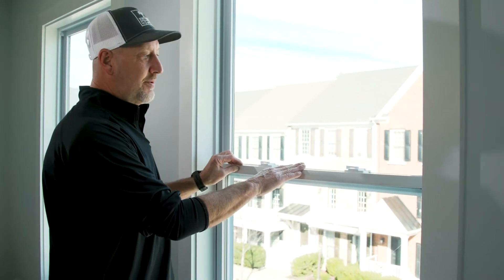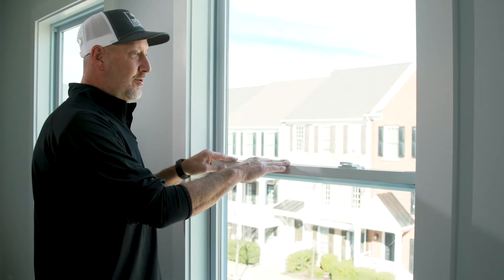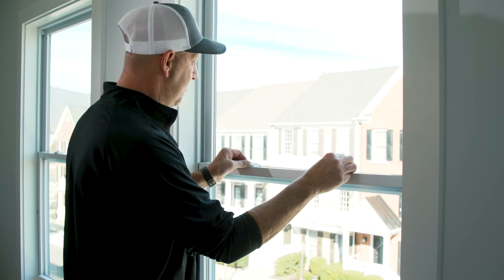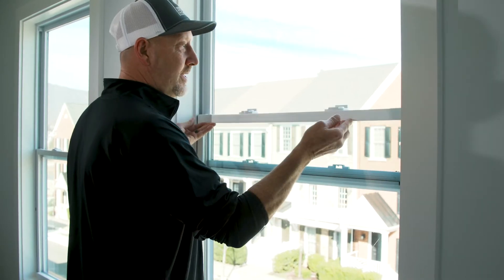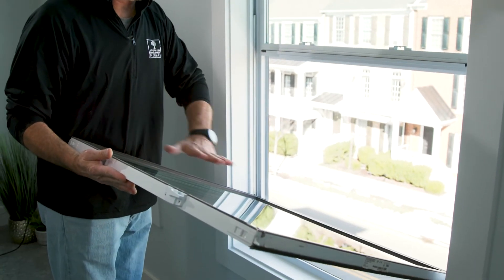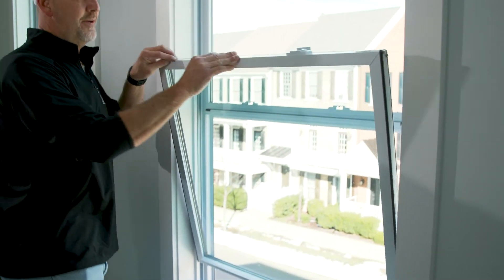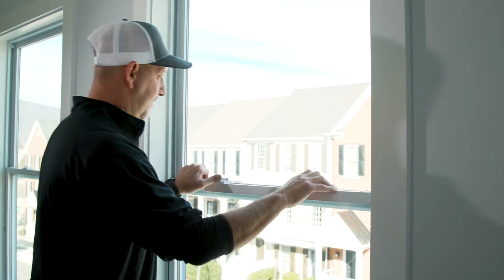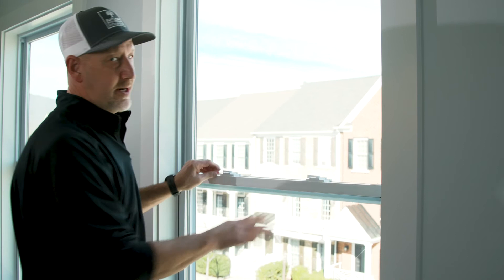Tip 7 Window Sash